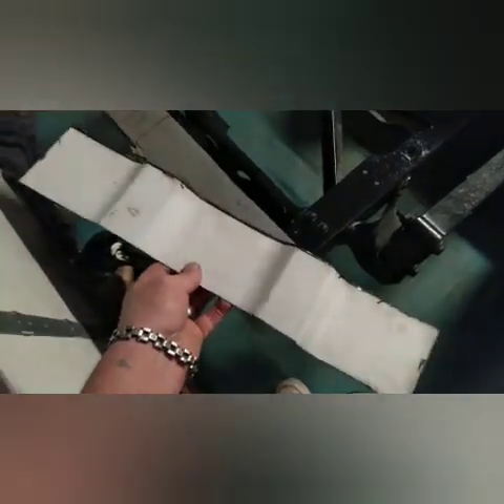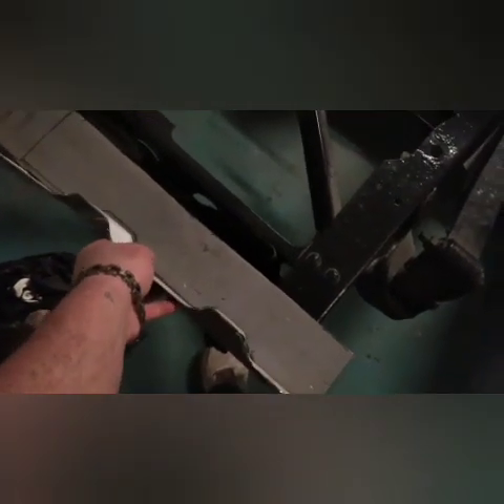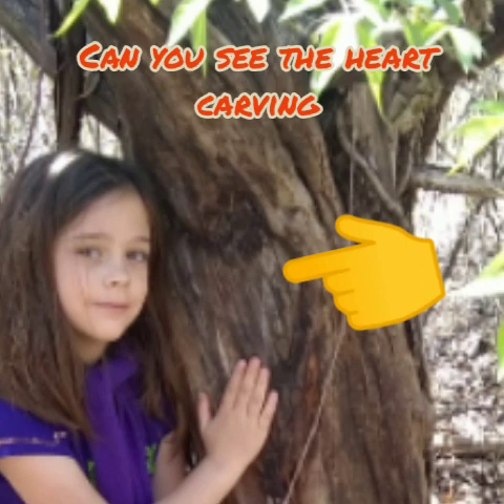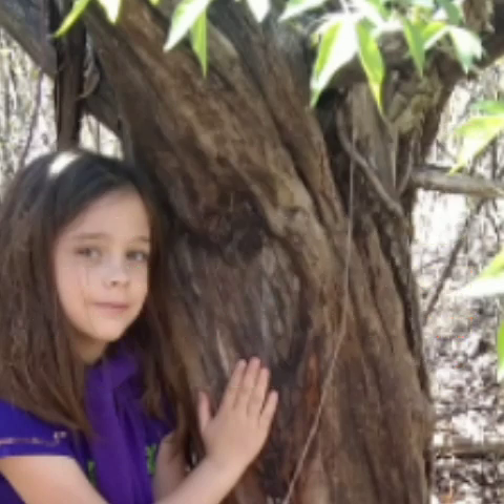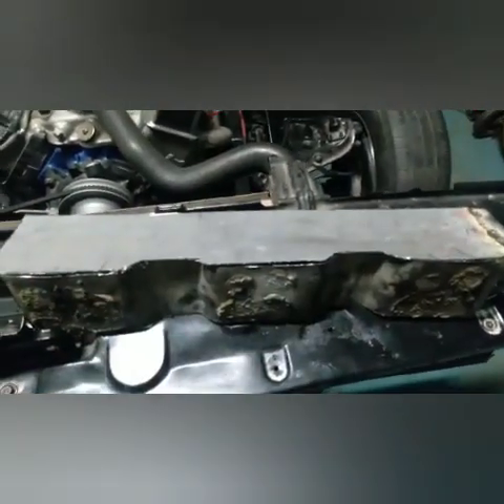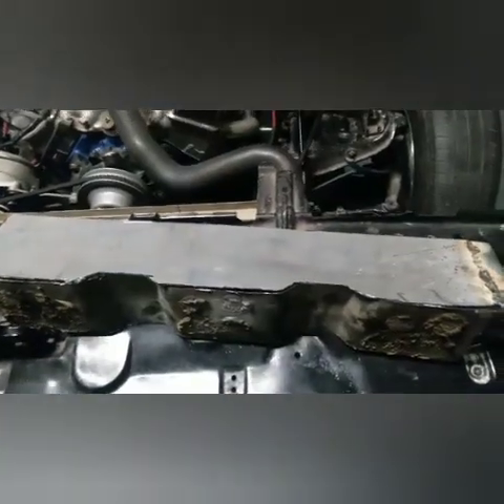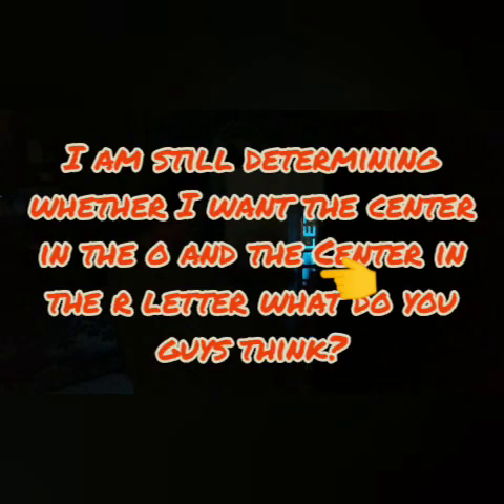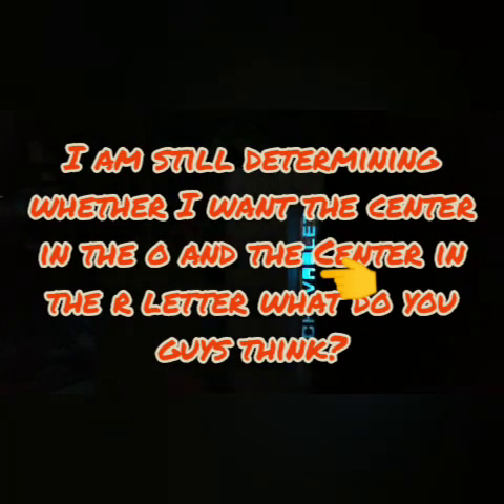tailgate light reveal apologies at the end